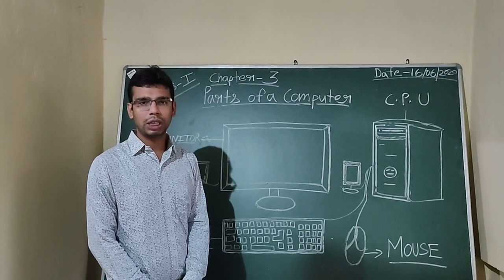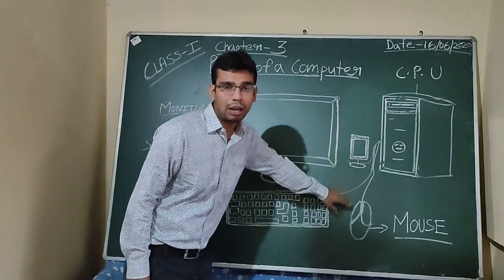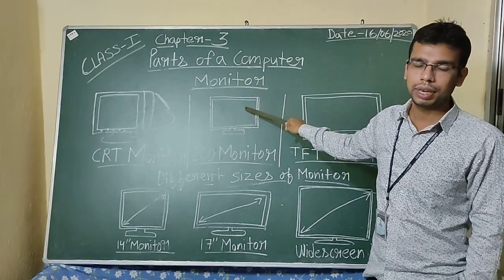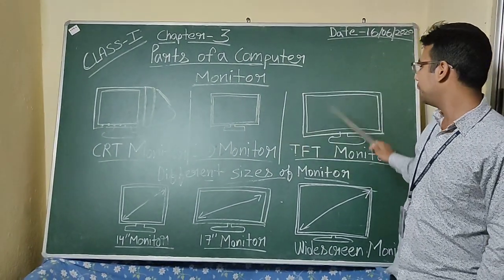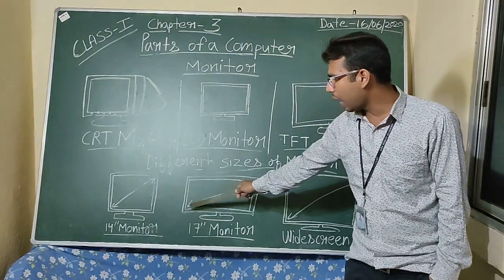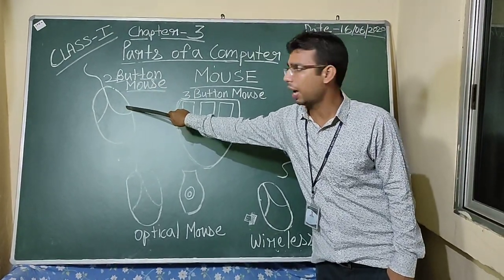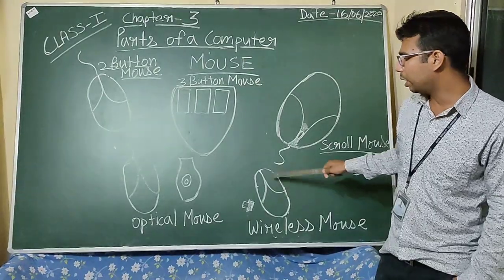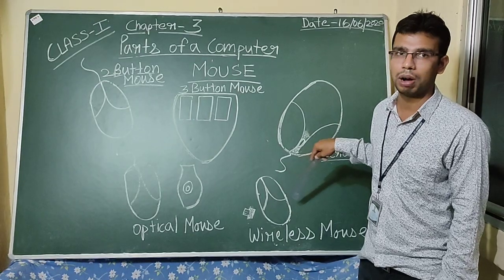Computer, Class-1, Chapter-3